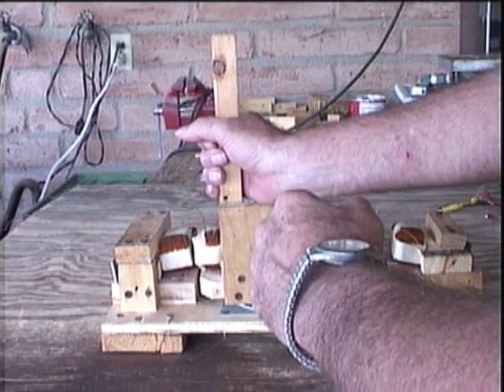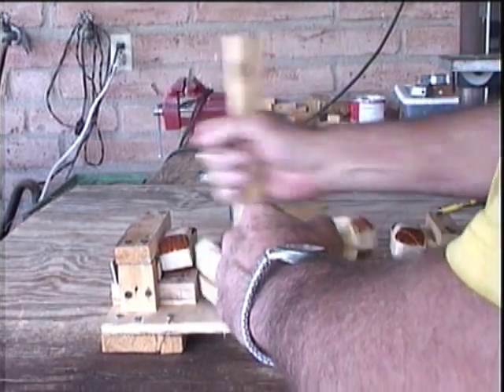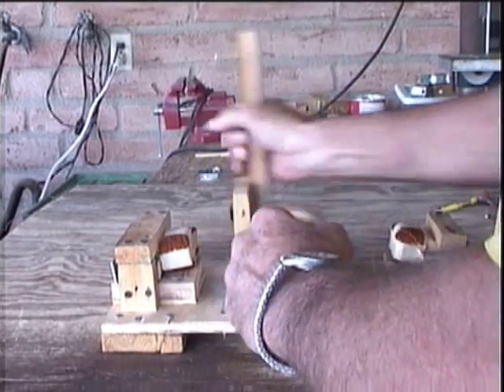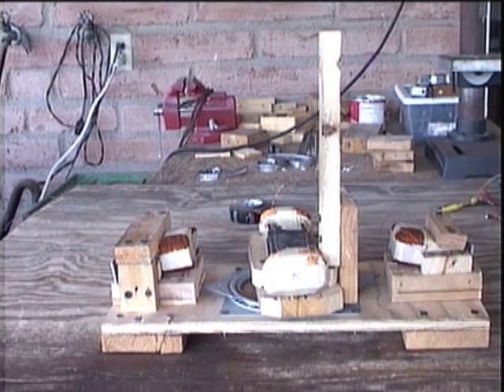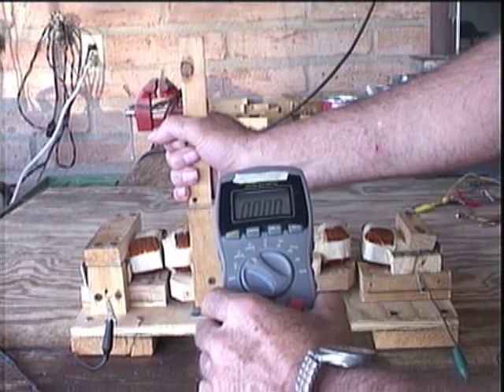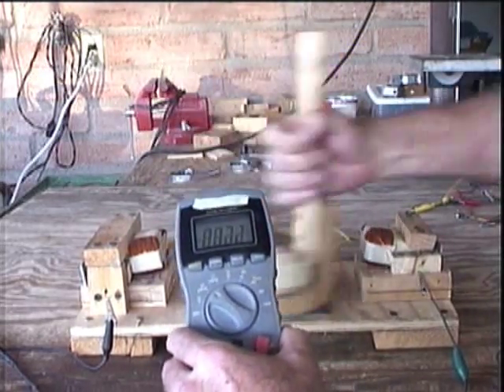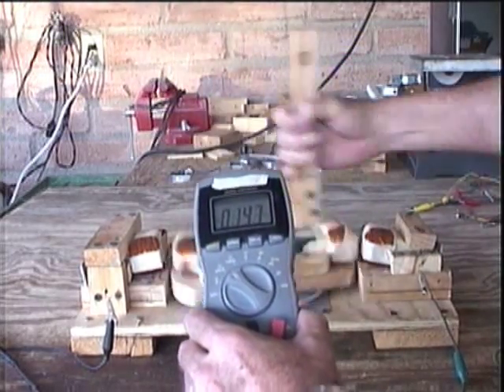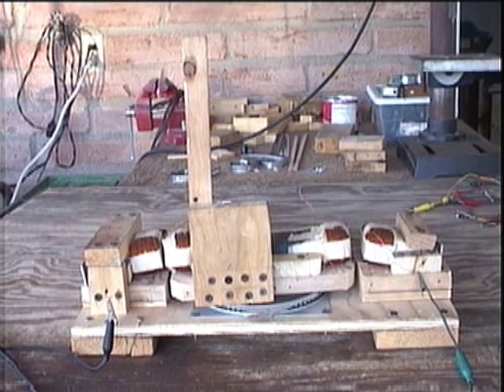Free Energy Motor Generator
Free energy Lenz's Law resistence is eliminated.